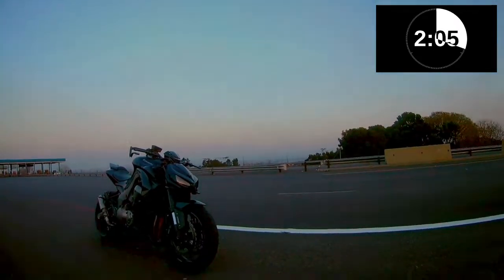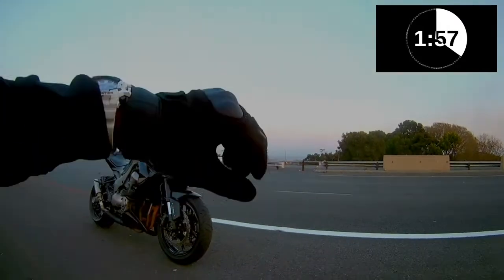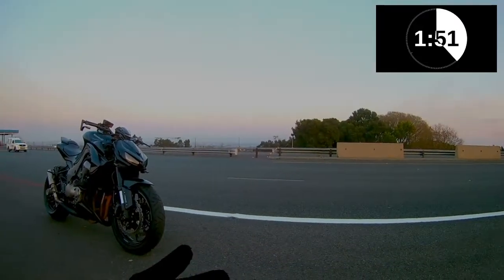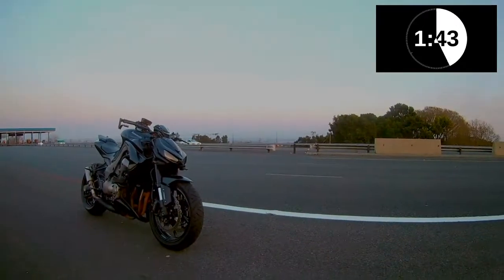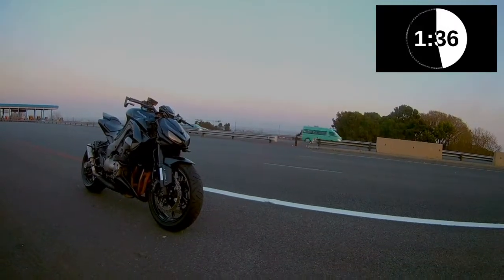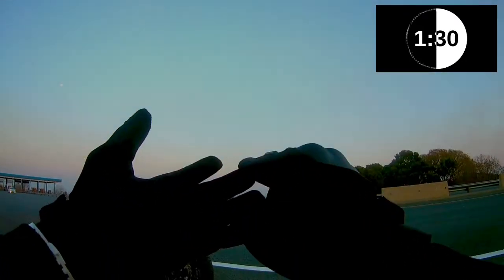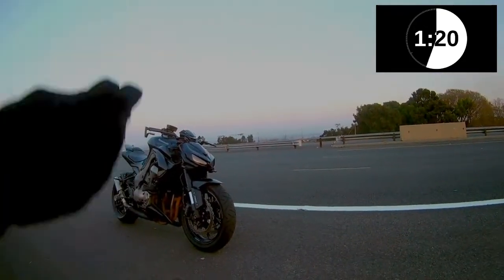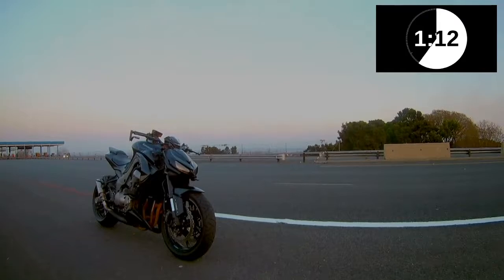3 minute review (Titan ops gloves)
Just a 3 minute update on how my $23 gloves are holding up, they have lasted a month.